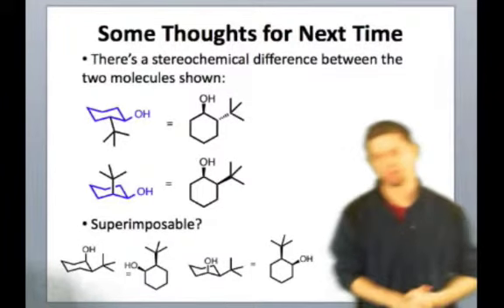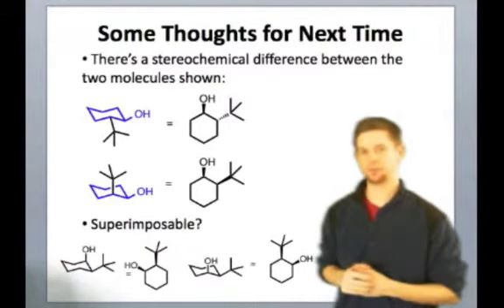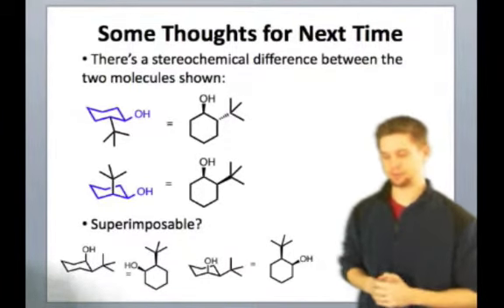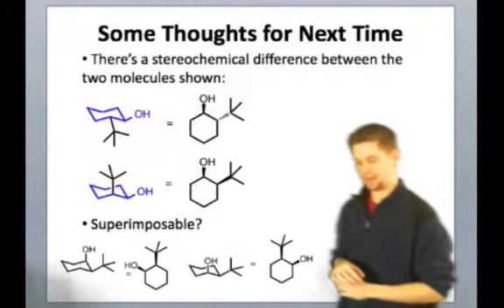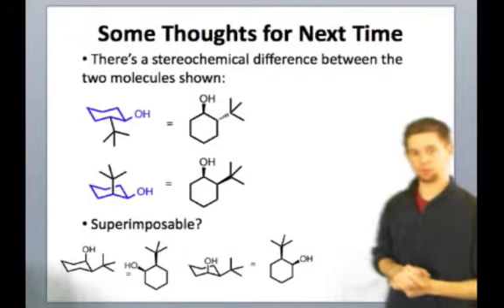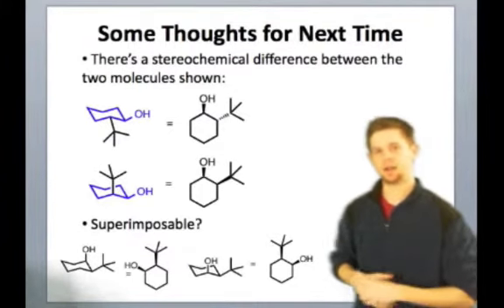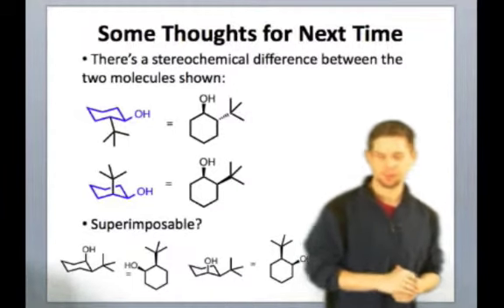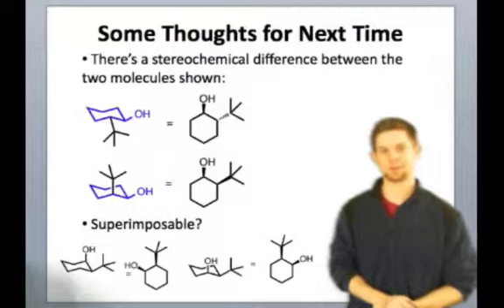IE Organic Lecture 12 - Stereochemistry of Cyclohexanes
Something to think about...what are the stereoisomeric relationships between the molecules shown? We'll look at the question in more detail in the future.